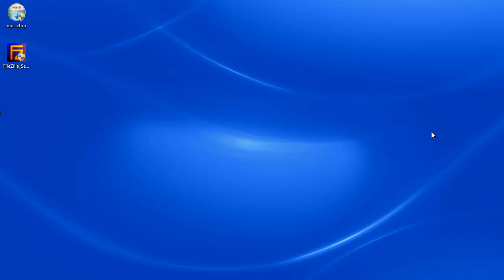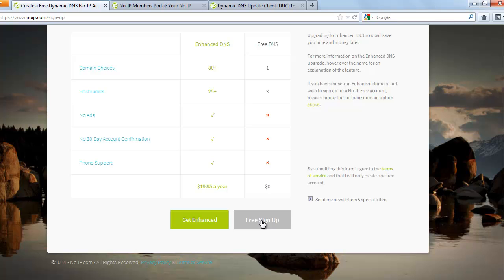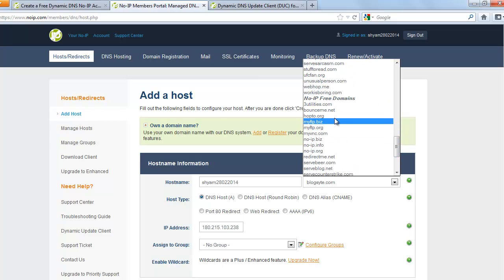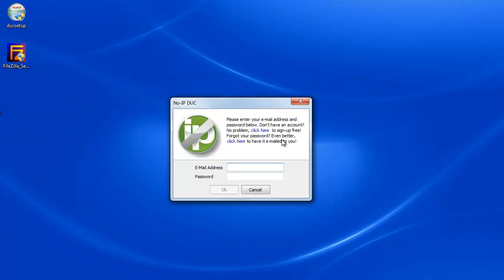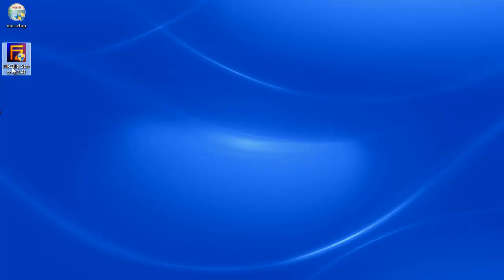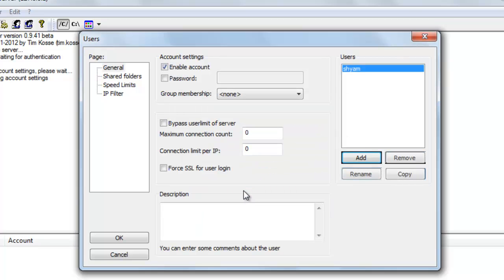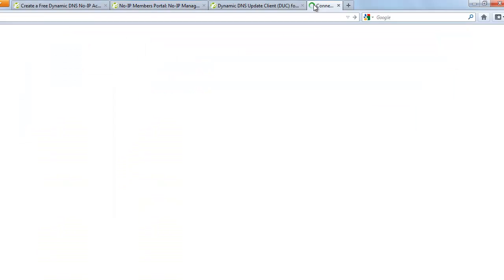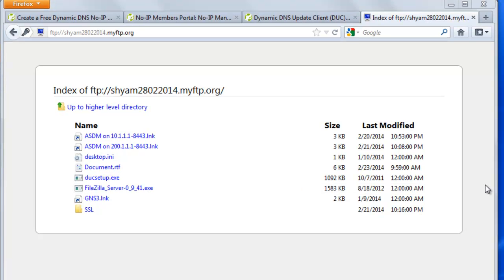How to set up your own FTP server